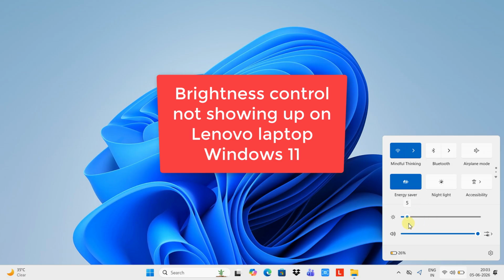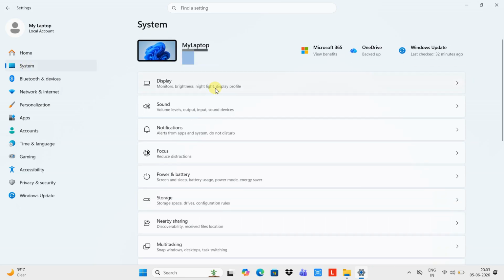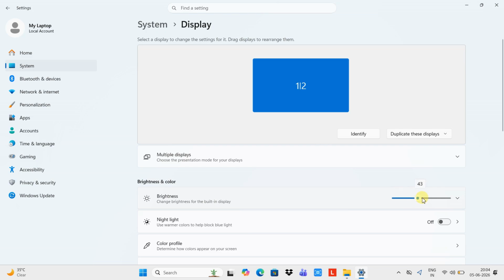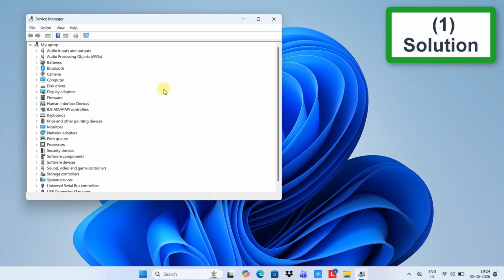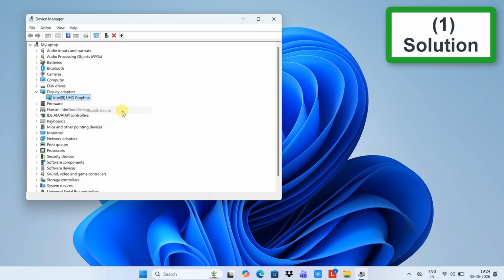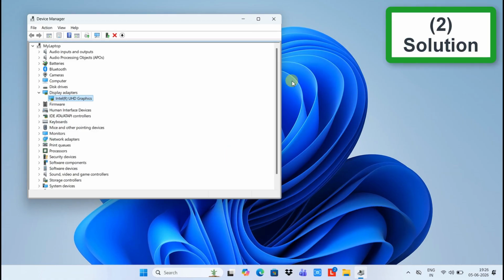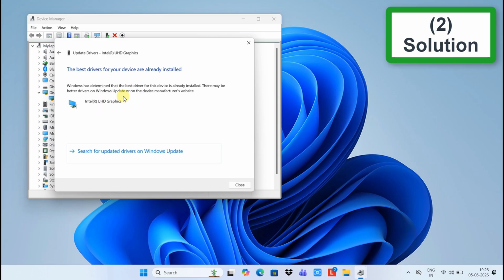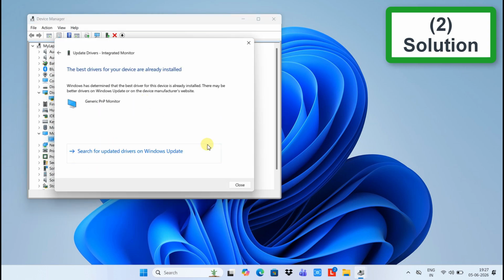Brightness control not showing up on Lenovo Laptop Windows 11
In this video, I’ll show you step-by-step fixes to bring back the missing brightness slider. From driver updates to quick settings tweaks, you’ll learn how to solve this issue and get your display working perfectly again.